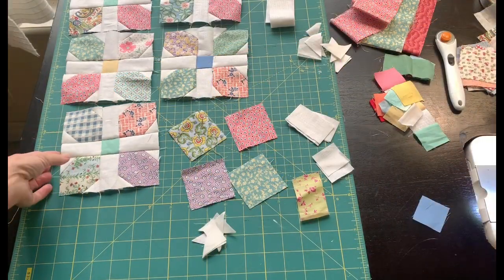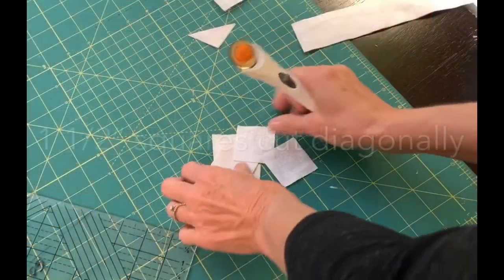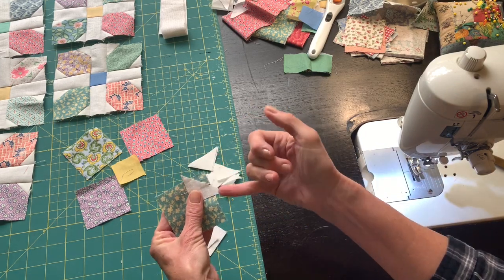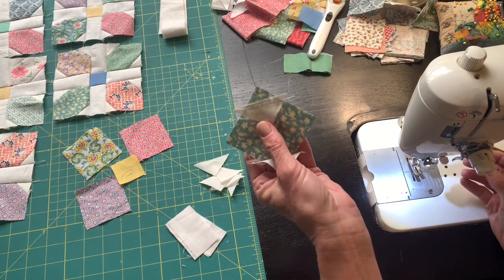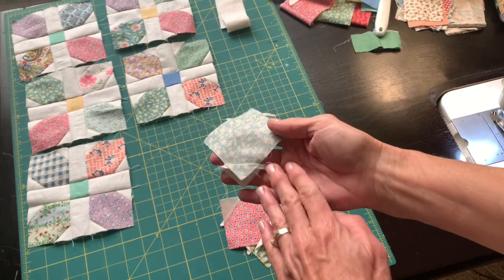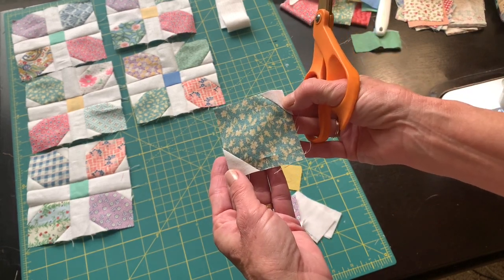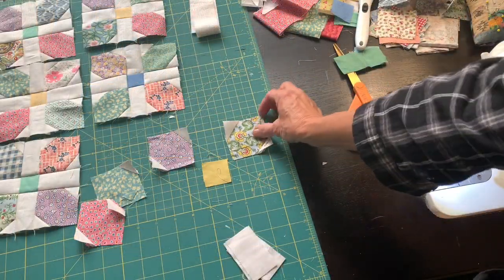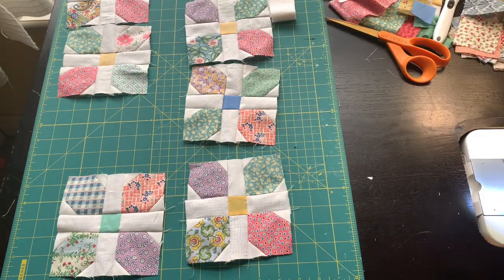simple flower quilt block-learn to sew-scrap quilt-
Learn to sew this simple floral-like quilt block. It looks like a very simple flower.  Use your scraps and make a quilt!
Blocks measure 5 1/2" UNfinished